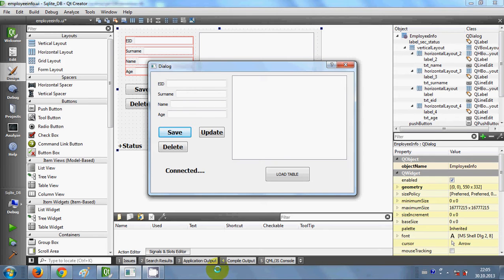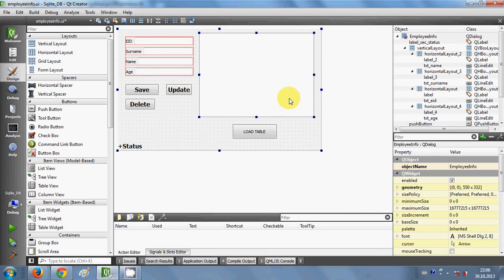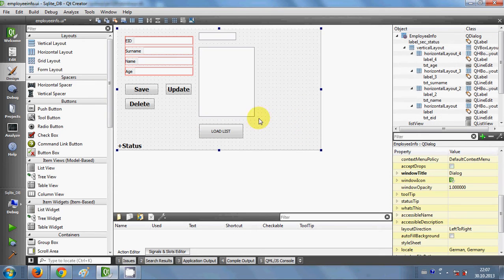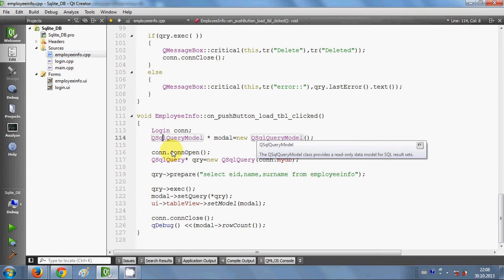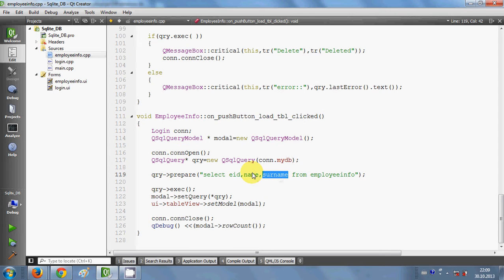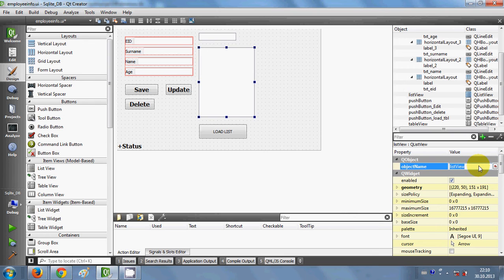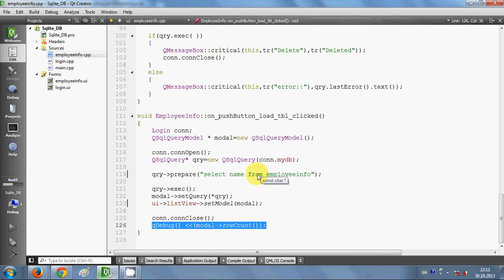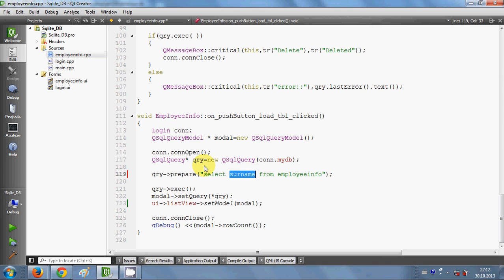QT C++ GUI Tutorial 18- How to Link QListView with sqlite Database values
Model/View Tutorial list box
How to sort items in listview listbox
problem with insert extra data into q table view table
customize QListView , Qsqlquerymodel qt creator  table
 Save QTableWidget | Qt Project forums SqLite  table
QListView and its model | Qt Project forums SqLite
QTableWidget/QListView accepting QListView data SqLite
Way to load all of data from 2 tables into one QListView
Load data to QListView